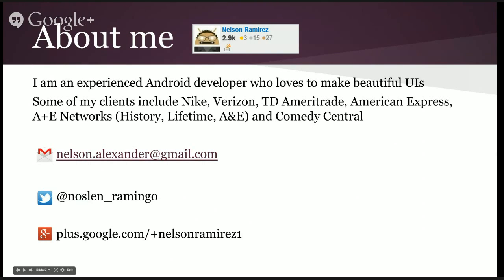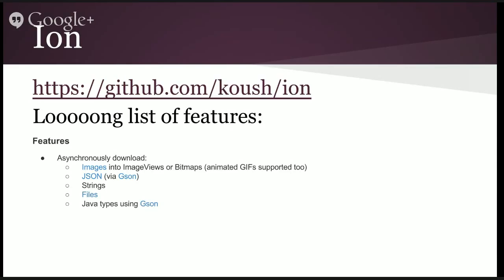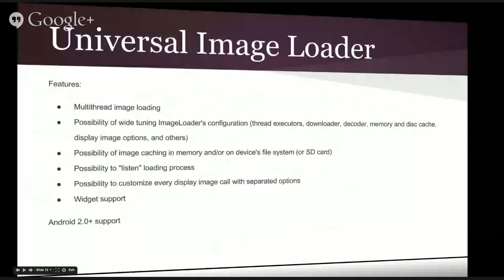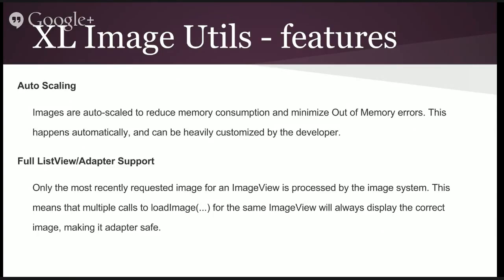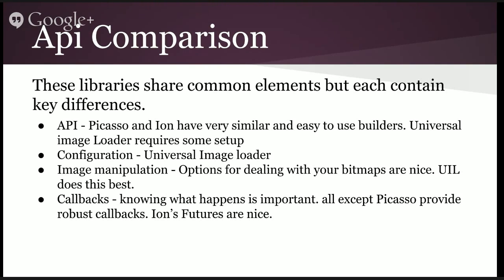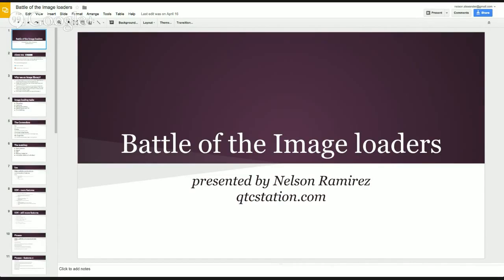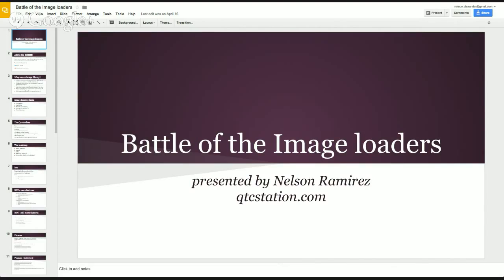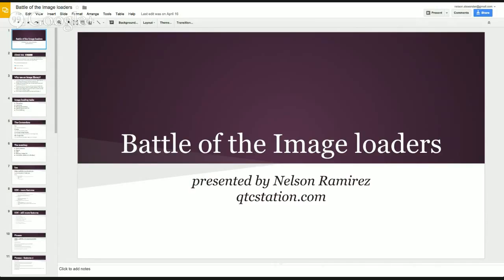Battle of the Image Loaders - September 2014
From the GDG Dallas Archive!